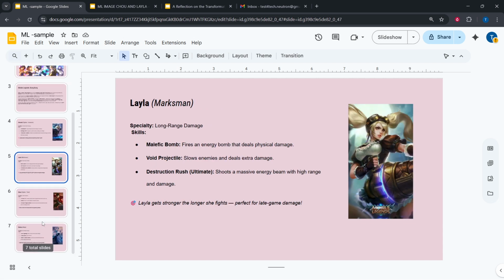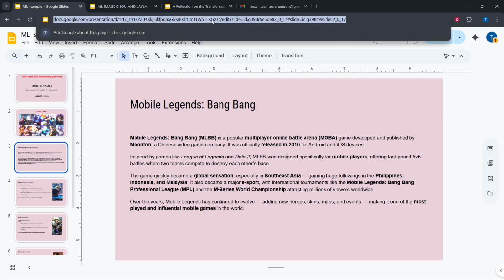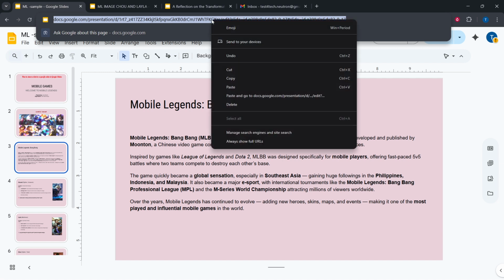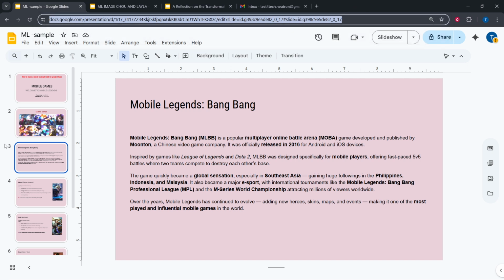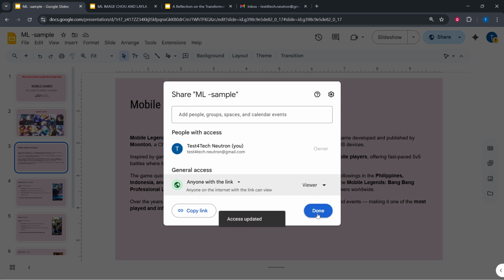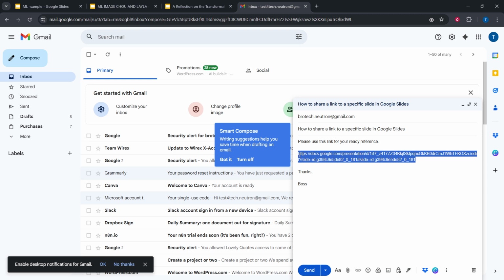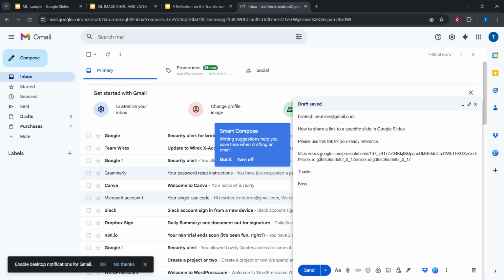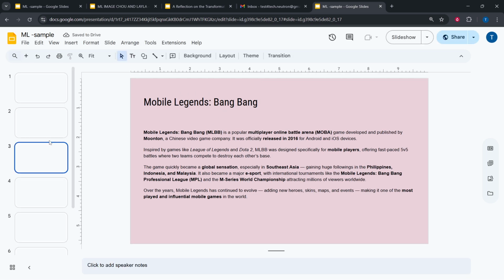How to Share a Link to a Specific Slide in Google Slides [2026 Guide]